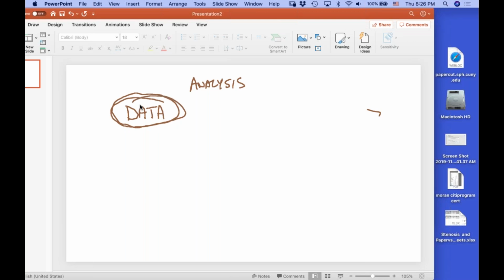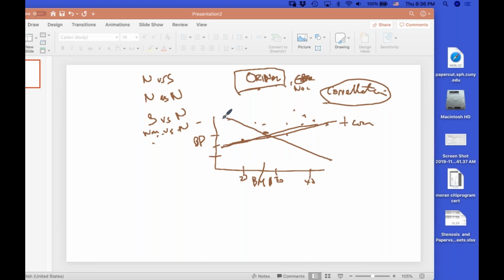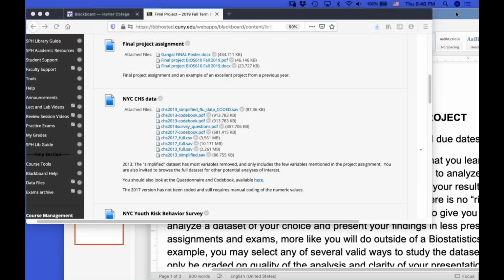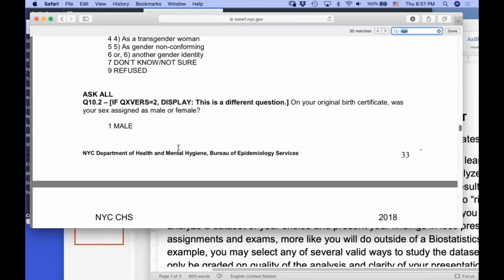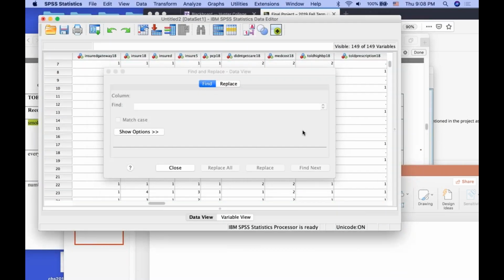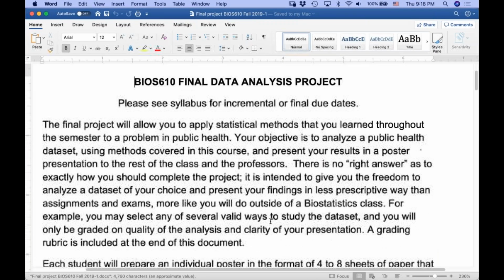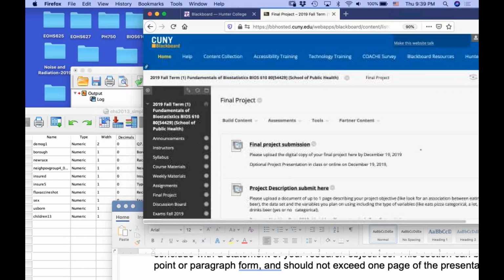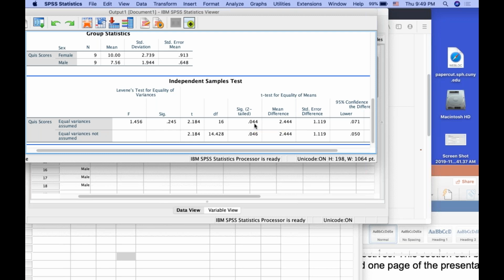BIOS610 Review Session Nov 21 2019